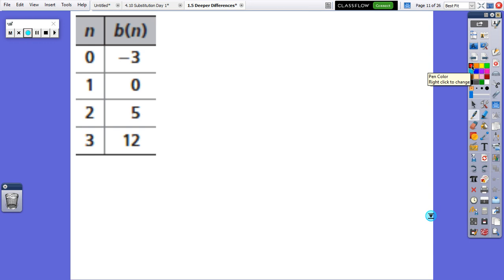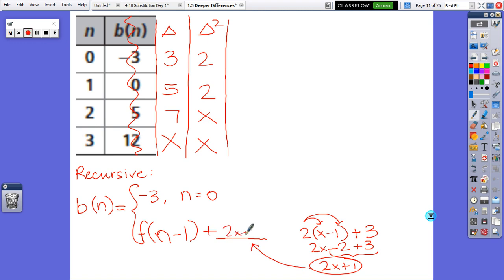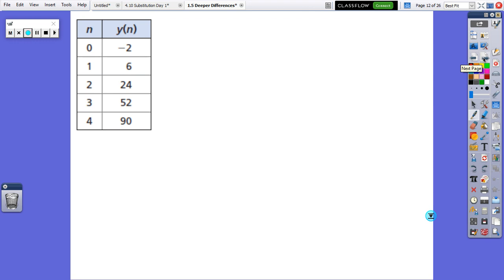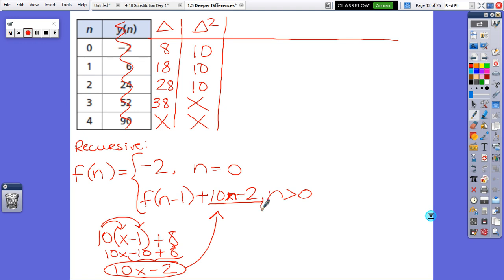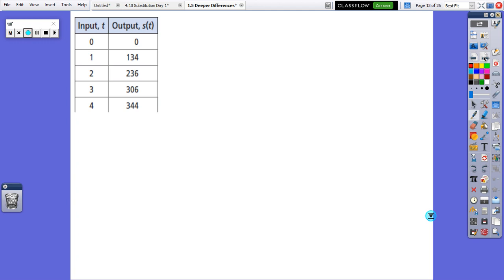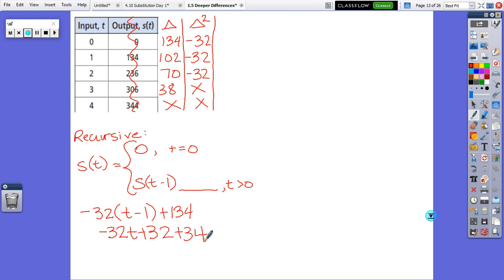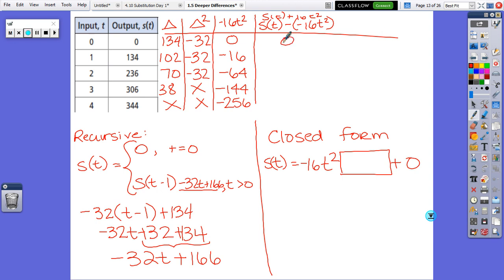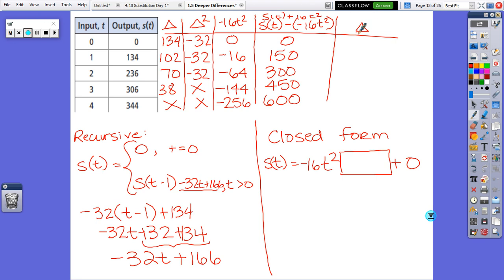Sept 13 Extra Examples 1 5 Deeper Differences